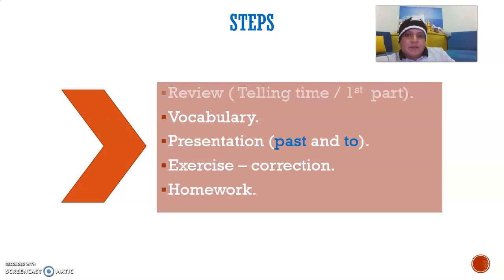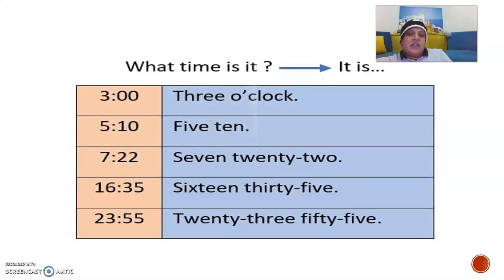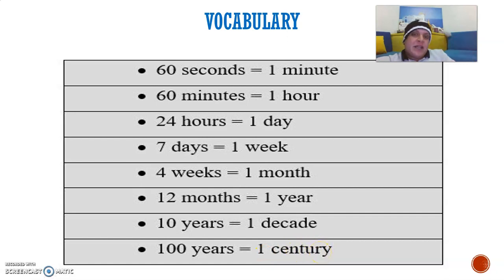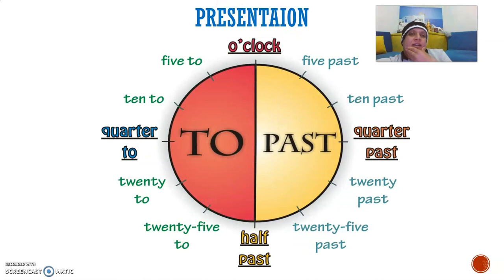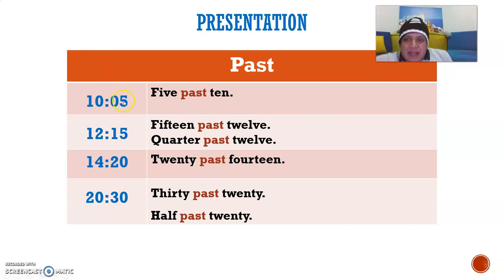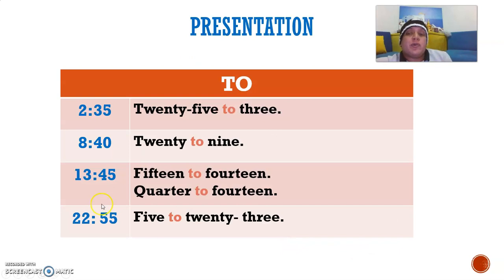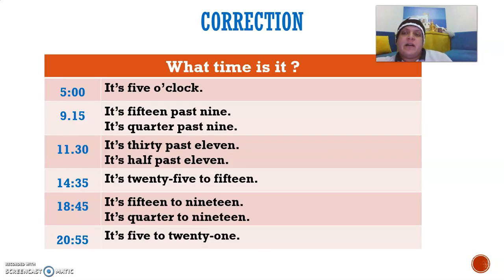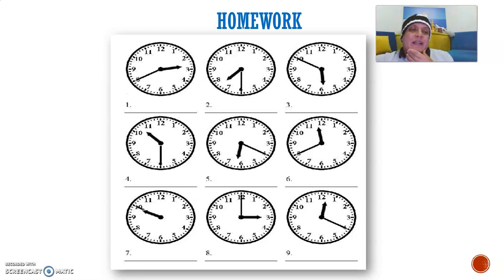telling time - part 2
في اطار التدريس عن بعد
درس الوقت للثالثة ثانوي اعدادي
اللغة الانجليزية